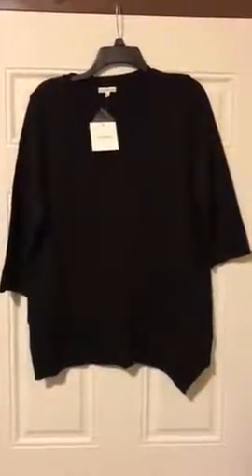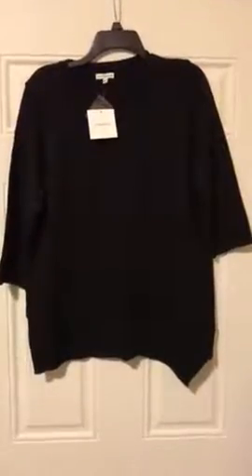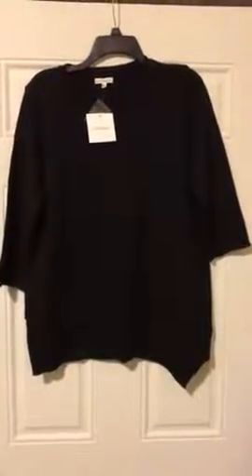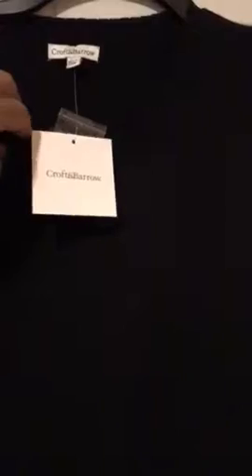Croft&barrow women's black sweater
Demonstrating the condition and what to expect upon the purchase of this product. Items like this and more are now available at

and remember.
You'll Save more than in the store with
NoCouponsNeeded.